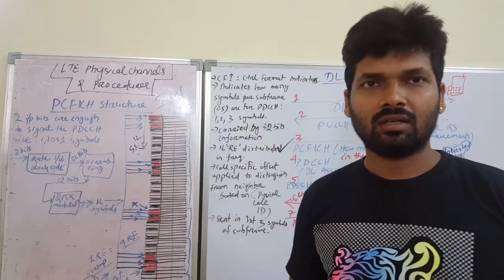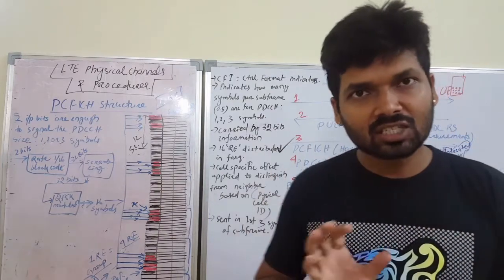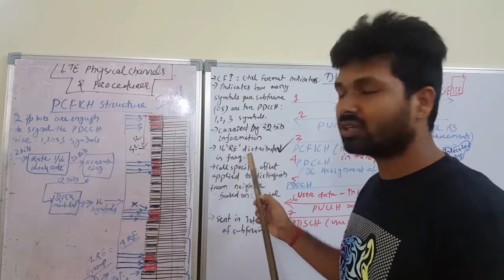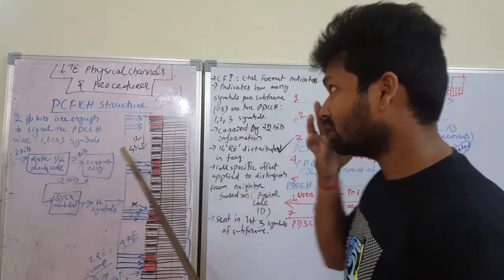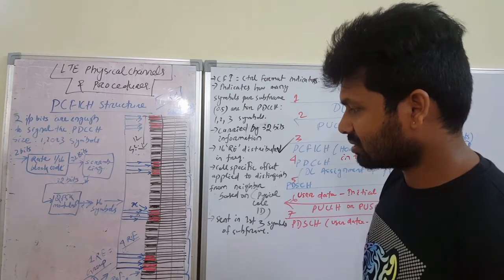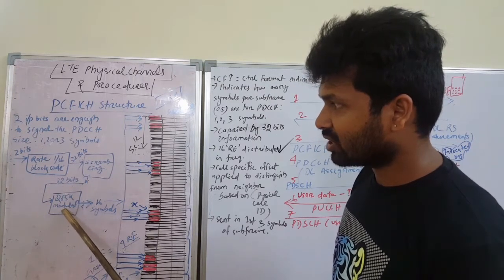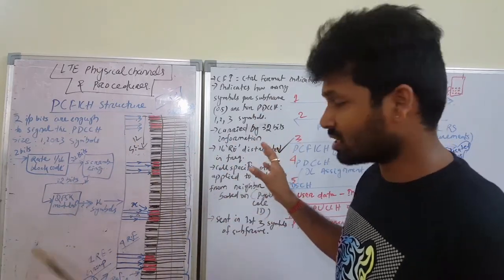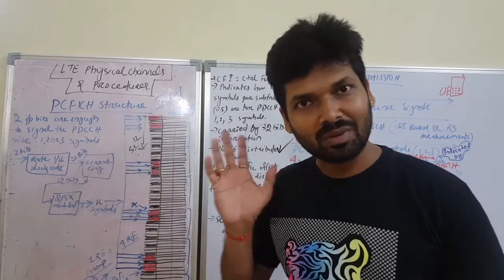4G/LTE physical channels and procedures part-23,PCFICH formats and structure,niladri nihar nanda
4G/LTE  physical channels and procedures part-23,PCFICH formats and structure,niladri nihar nanda